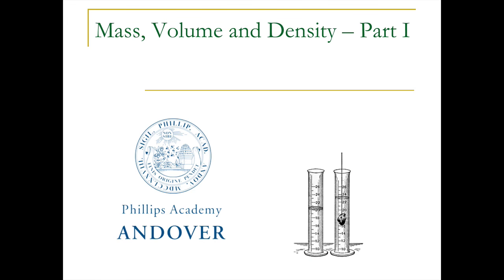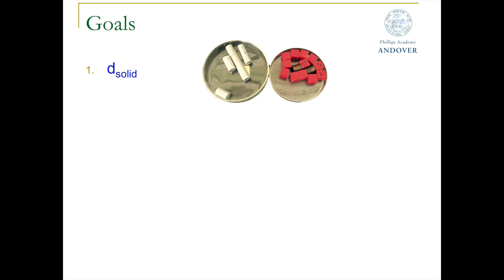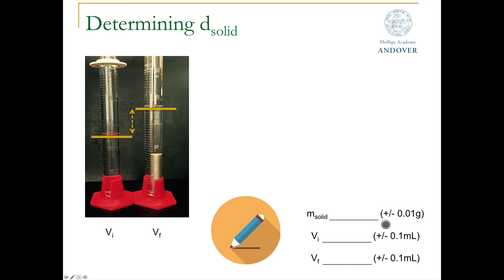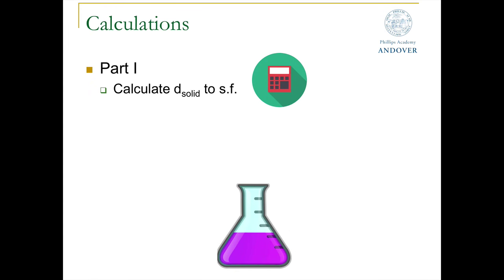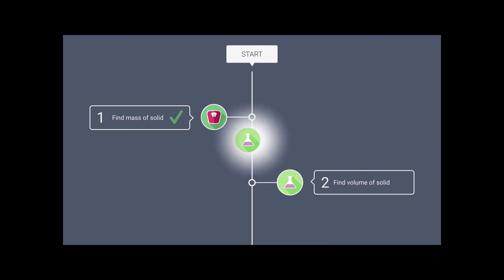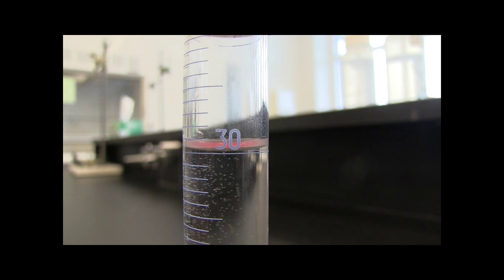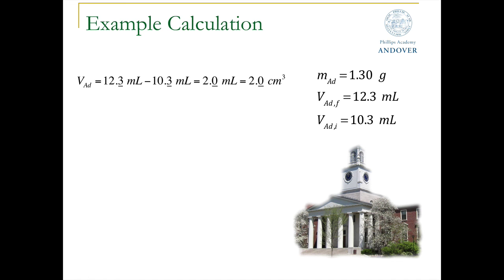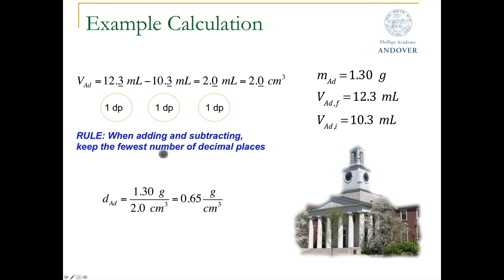Density Tutorial PartI